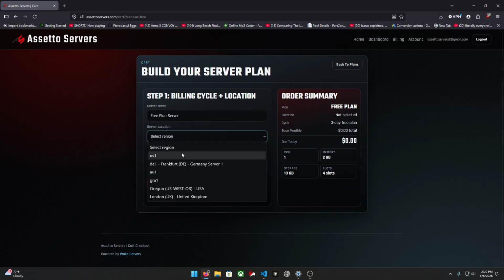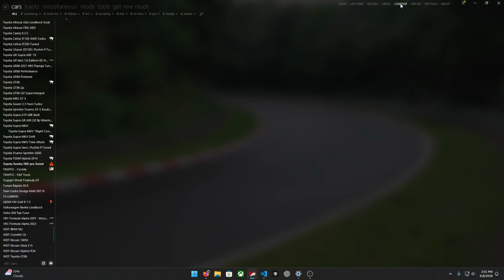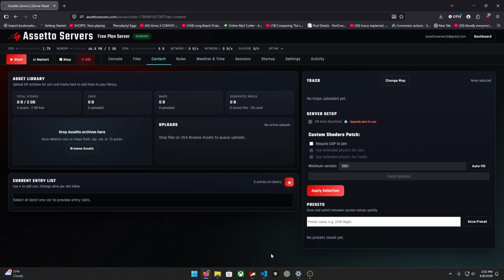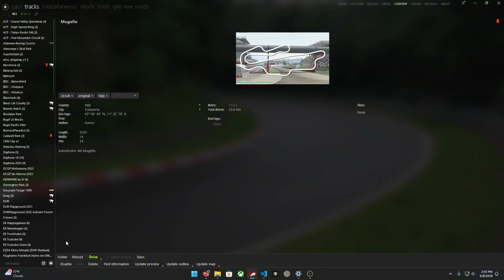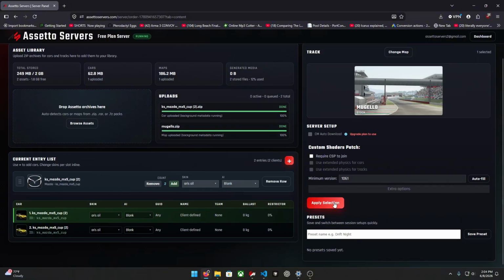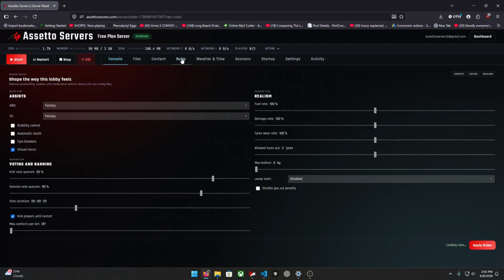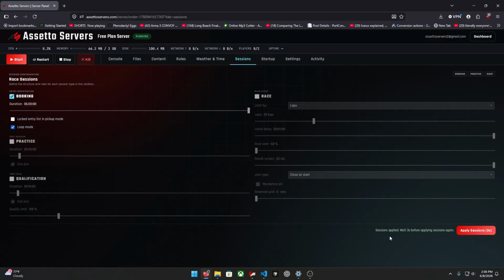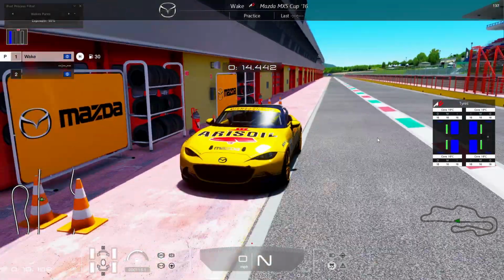How to get a Assetto Corsa Server in under 5mins | DRAG & DROP SETUP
✅ Free Assetto Corsa server hosting
✅ Quick and easy setup
✅ Multiplayer ready
✅ No complicated configuration
✅ Perfect for racing with friends

Whether you're creating your first server or looking for an easier way to host Assetto Corsa, this guide walks you through the entire process step by step.